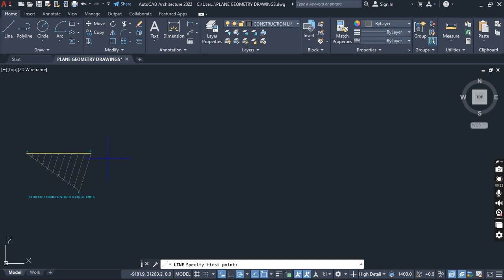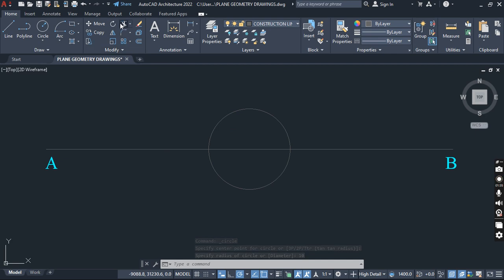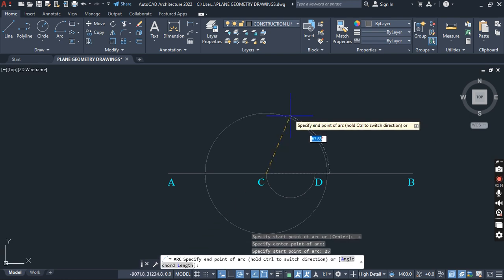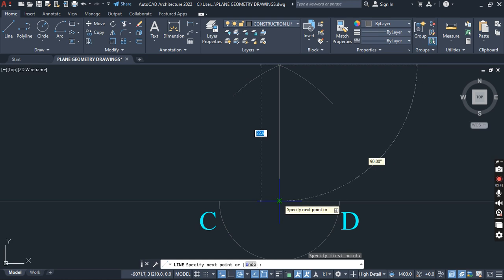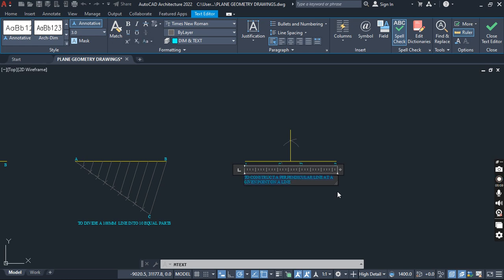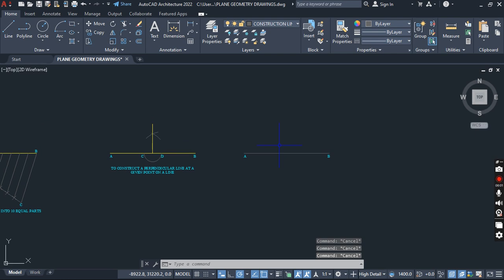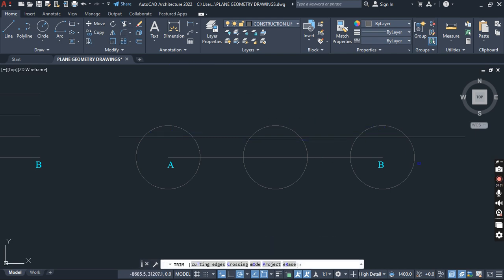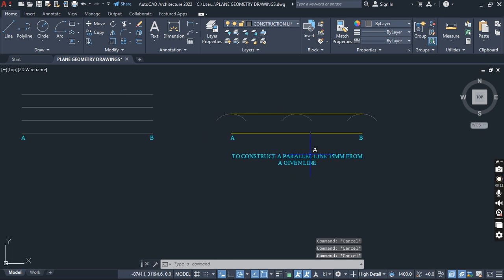CONSTRUCTING PARALLEL AND PERPENDICULAR LINES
This video will demonstrate how to construct parallel and perpendicular lines